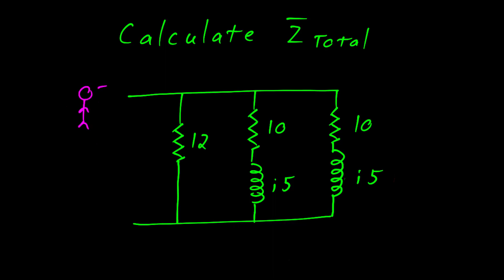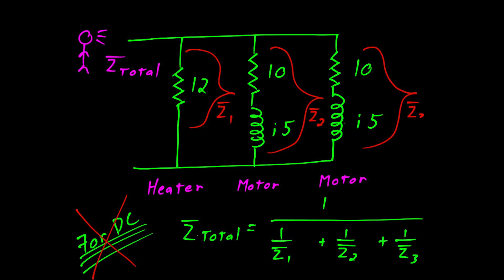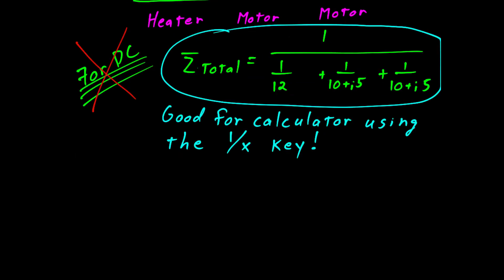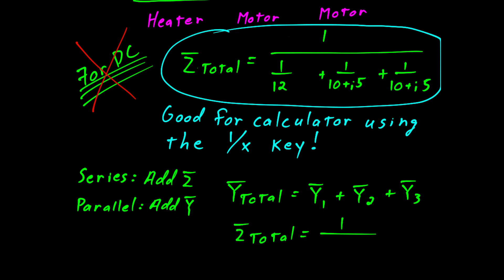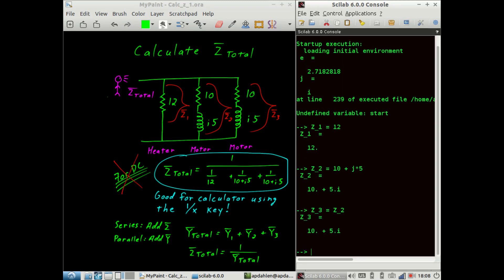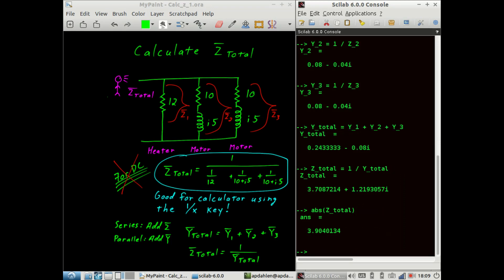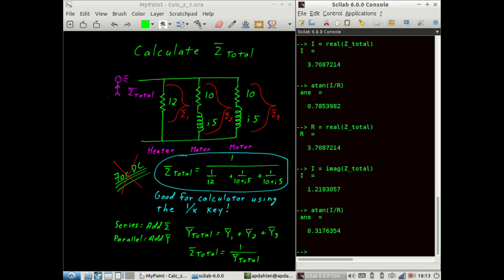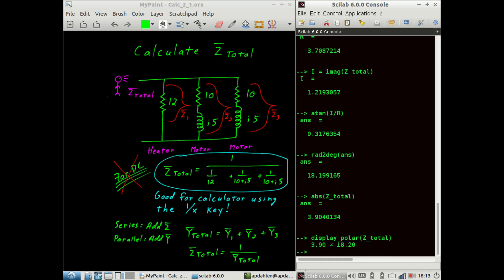Calculate Impedance of a Series Parallel RL Circuit